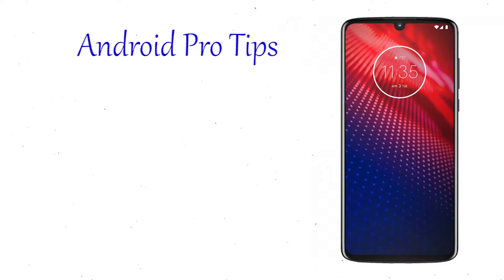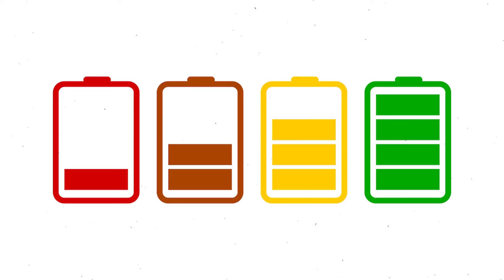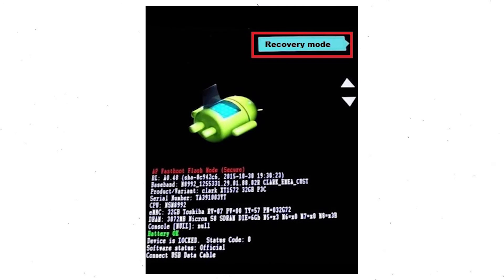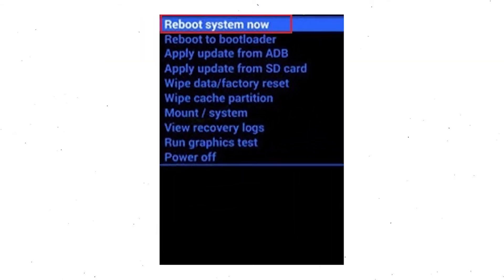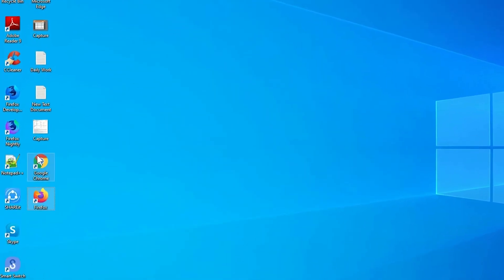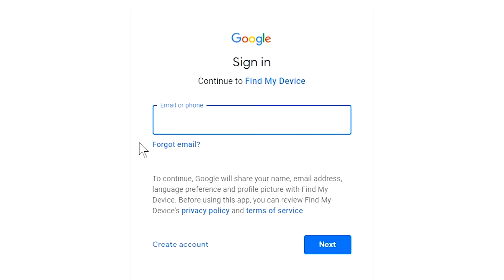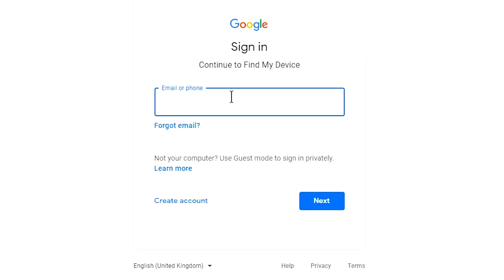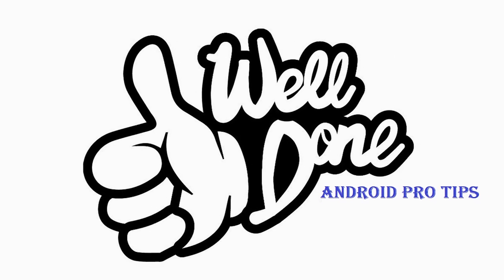How to Reset & Unlock Moto Z4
You can easily Hard Reset Moto Z4 android mobile here. You can also unlock Moto Z4 phone when you forgot the password.

In this video, you can learn how to reset Moto Z4 android phone in different ways.

Video Contents
How to Hard Reset Moto Z4.
Reset Moto Z4 without password.
Unlock Moto Z4 Android phone.
Reset Moto Z4 with Google Find My Device.
Wipe/delete data on Moto Z4.
Moto Z4 format when forgot password.
Moto Z4 bypass google account protection.

Hard reset Moto Z4